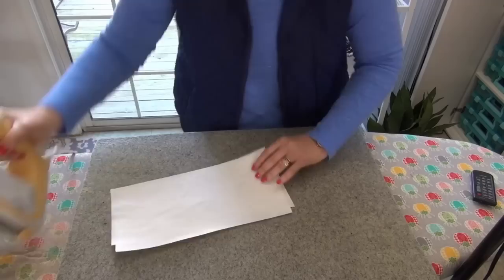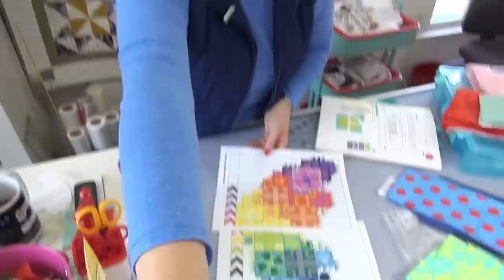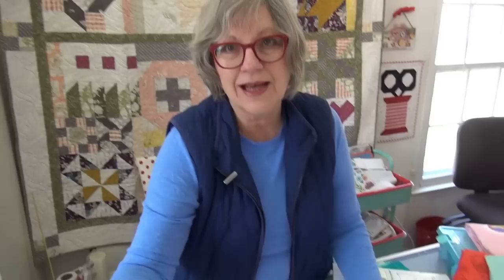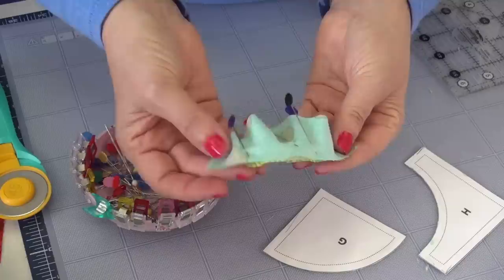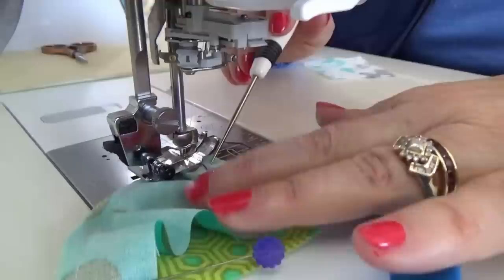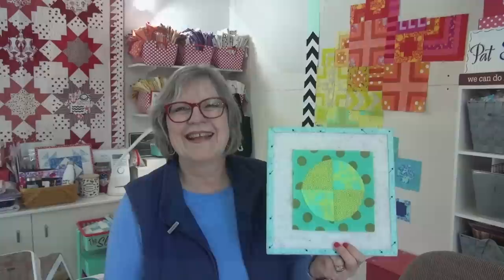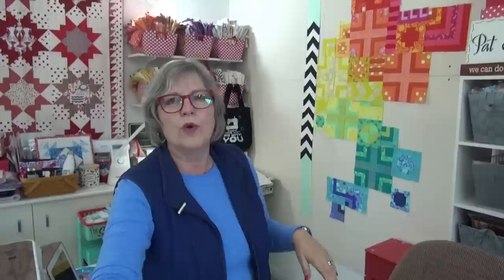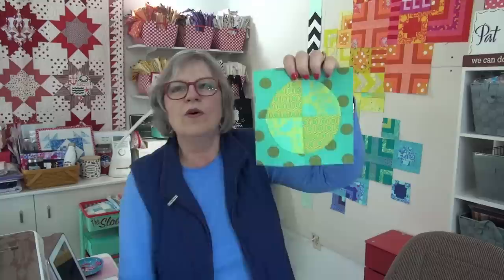Let’s Piece Curves, a Tutorial! Tula Pink Butterfly block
::Butterfly Pattern some kits

::Quilt behind me on back side of the table is Flower bouquet

Piecing curves
Drunkards path
how to piece curves
pieced curve tutorial
Tula pink butterfly pattern